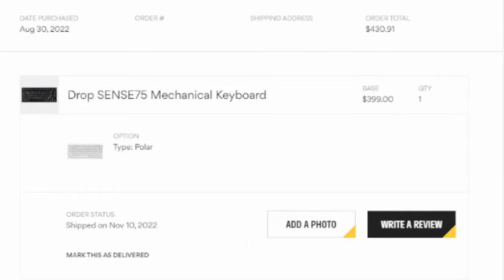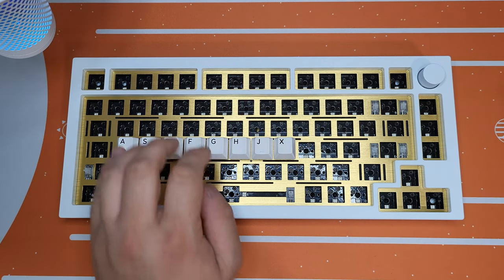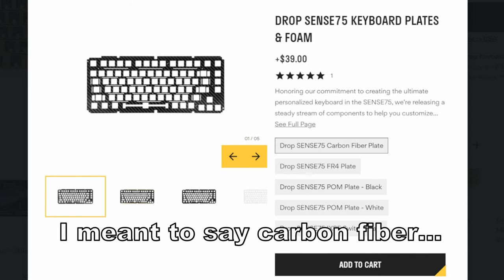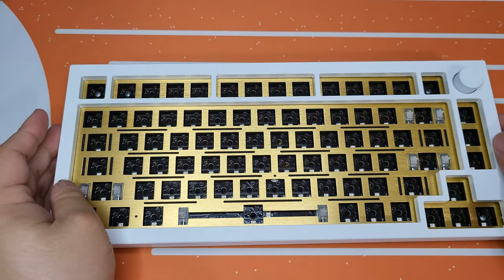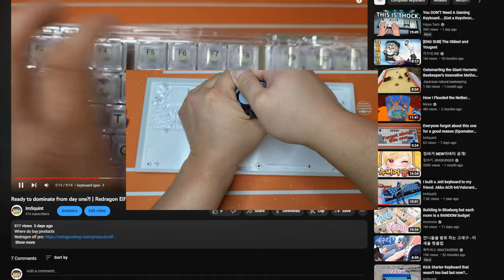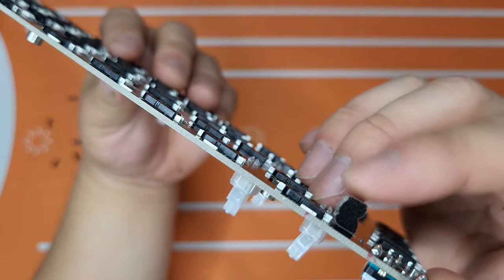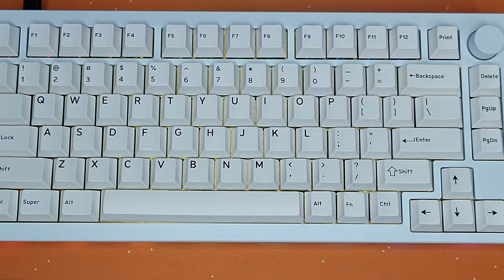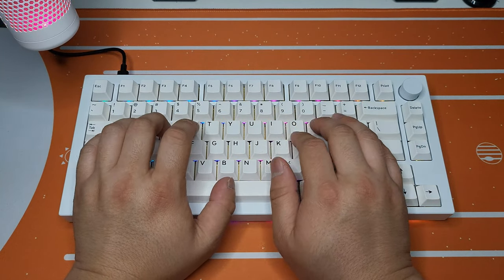I OVERPAID FOR THIS KEYBOARD? | Sense75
Livestreaming highlights on Valorant

Timeline

00:00 intro
00:35 Sense75 introduction
01:10 Sense75 product review
01:57 Price comparison
02:32 specs
03:18 Pre-modding typing experience
03:55 Holy Panda X switch
05:09 Opening the case
06:58 Top case
07:30 Plate
08:50 Mod completed
09:43 After mod sound test